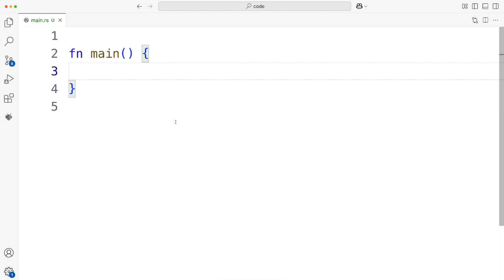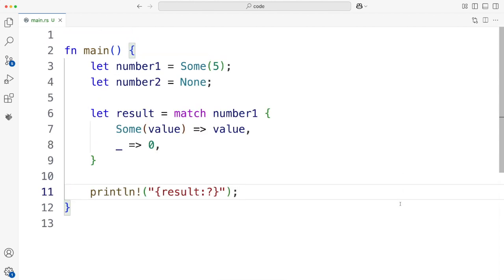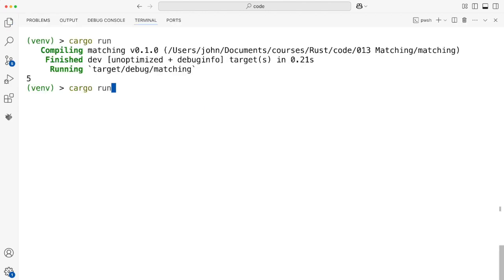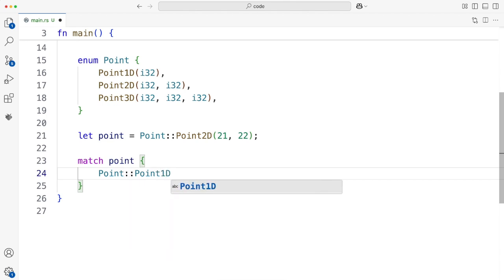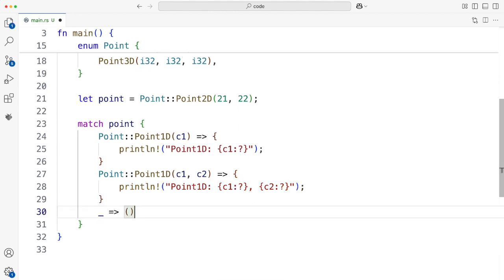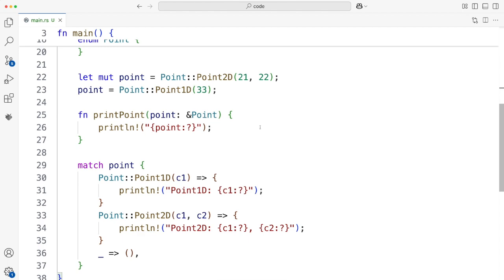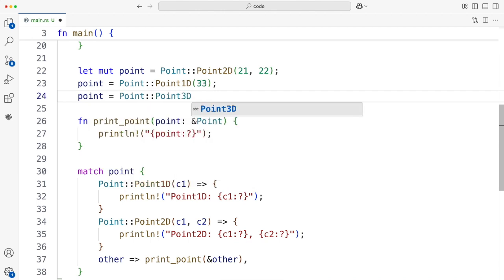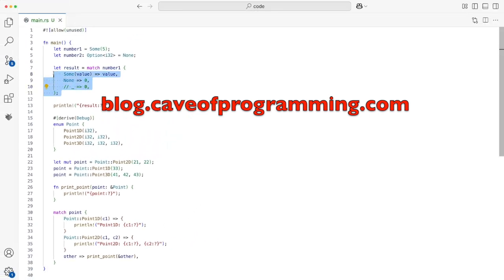Matching - after about 3 goes I think I've got the hang: Exploring Rust Part 013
In this video we'll look at the match statement, and expression.